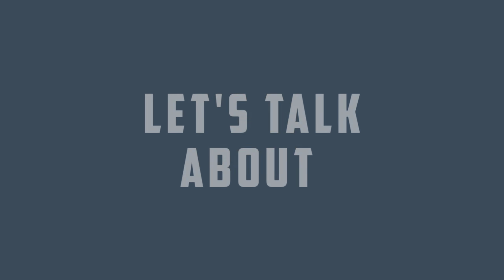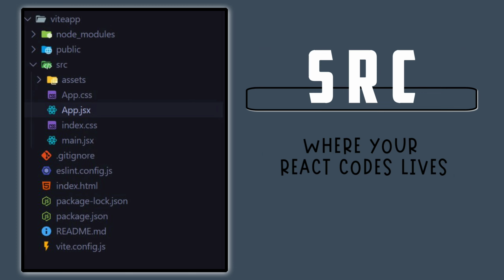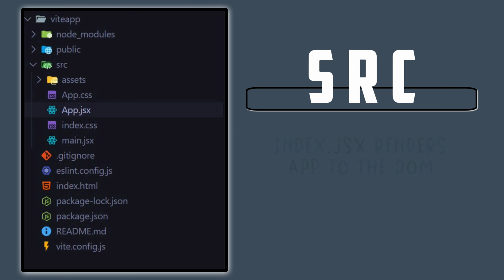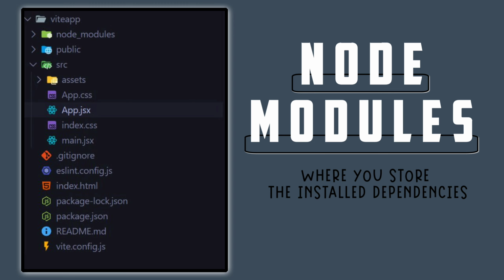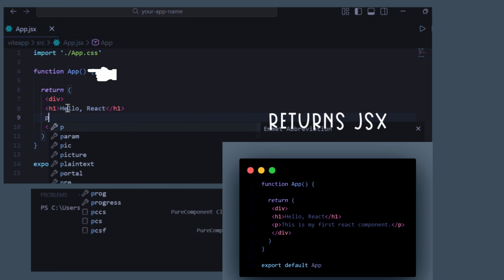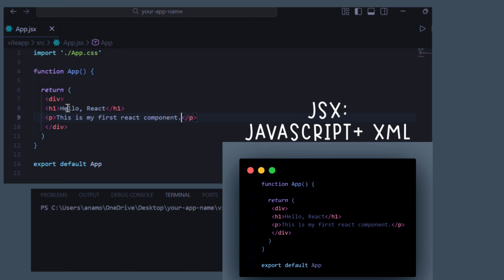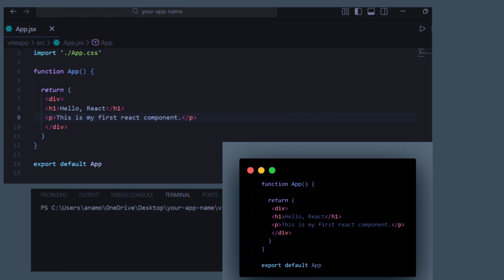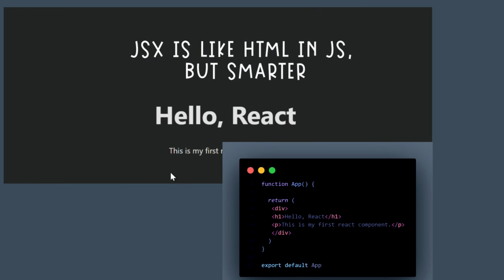Learn React Step by Step | React Basics for Beginners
React JS for Beginners | Day 1 – Learn what React is, why it’s popular, and how to set up your first React project.

In this video, you’ll learn:
✅ What is React and why developers love it
✅ Setting up React using Create React App & Vite
✅ Folder structure explained
✅ Your first functional component
✅ JSX basics

Next video: Learn about props & state in React.